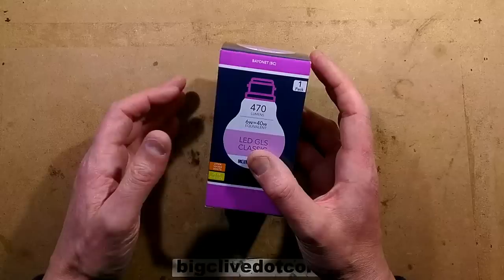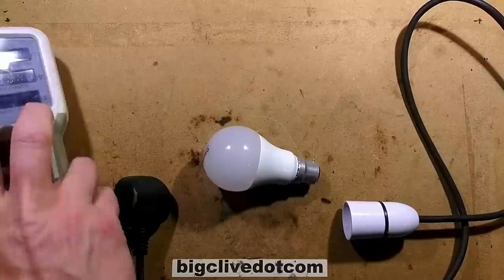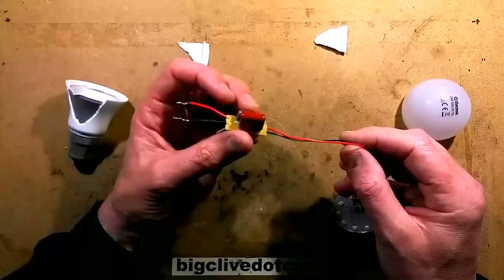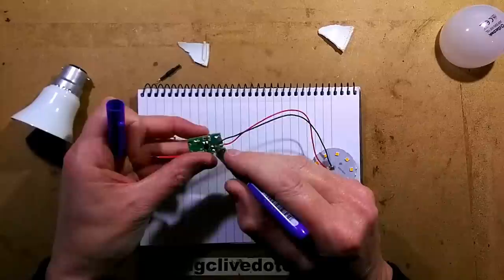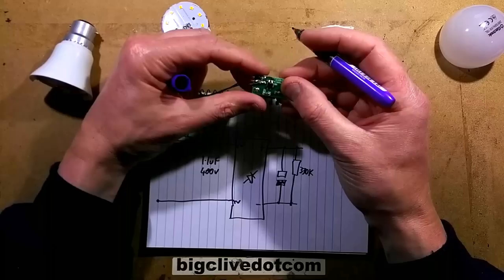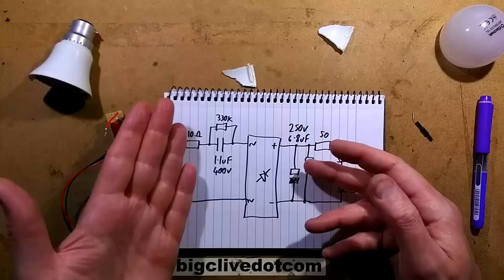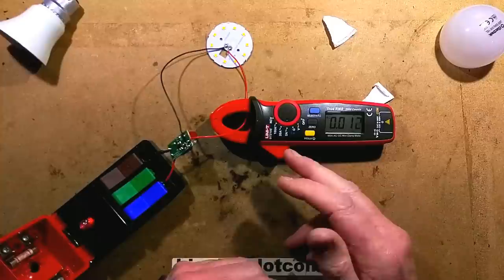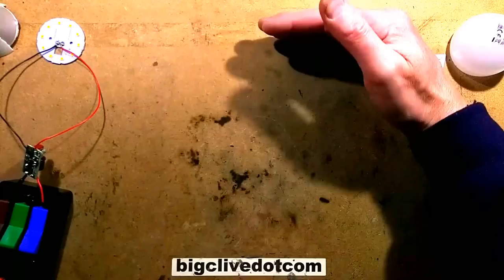Poundland 6W LED lamp teardown with schematic.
More camera tests and a very retro sound with a device microphone that removes most of the pesky bass from my voice like the iPad used to.   It seems fitting that I should take apart a lamp to continue the retro theme.
I realise that some people like the bass, but for many others it causes problems with compact playback devices with small speakers that end up very quiet because they don't have the frequency response to match.
Other notable things are that this device is tricky to get a decent light level range on.  That also matches the iPad experience when I had to use a calibration chart before each video to lock exposure.